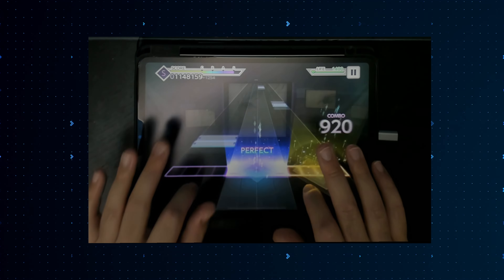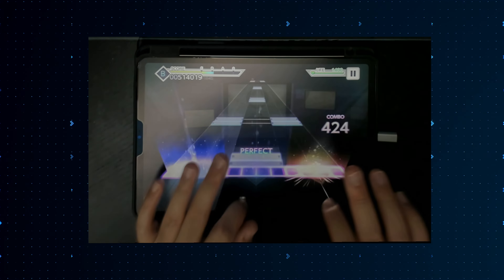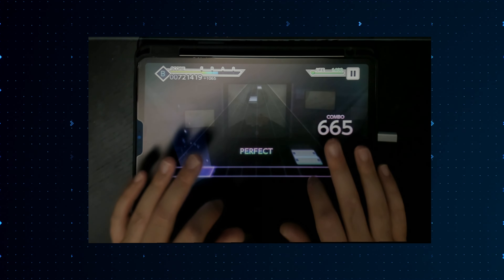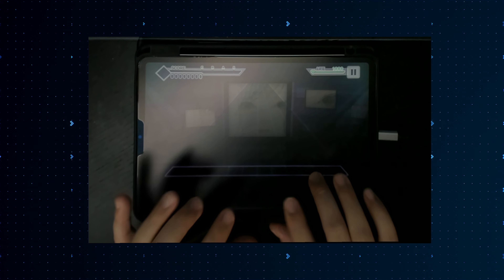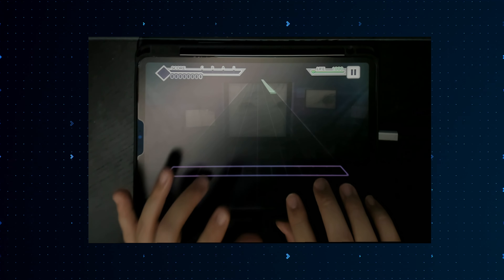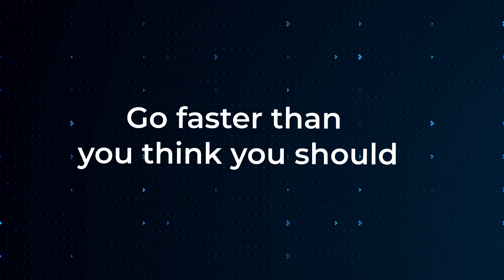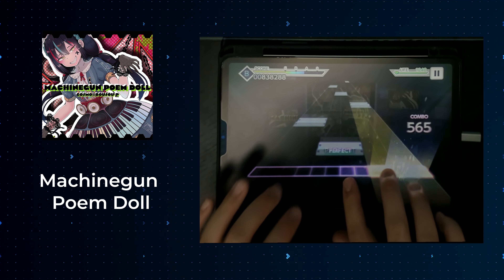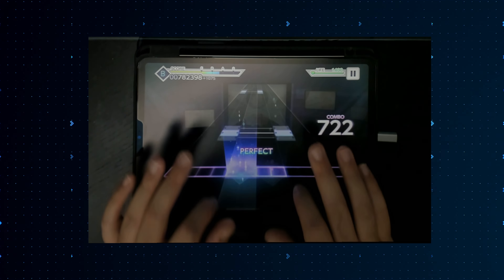Lets Talk About Stairs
I've had quite a few people ask me to do a video about stairs so here it is !

If you have an idea or a topic you'd like me to cover let me know :D

0:00 Intro
0:28 What makes them difficult ?
1:33 How do we hit stairs ?
2:25 Tips & Practice
3:27 Recommendations
4:10 Outro